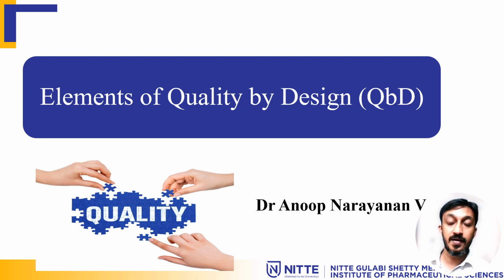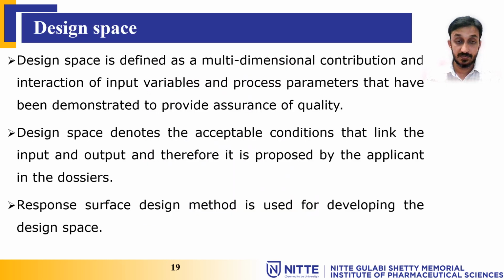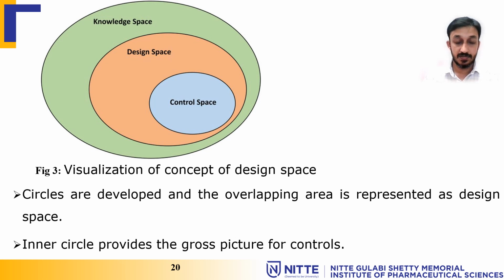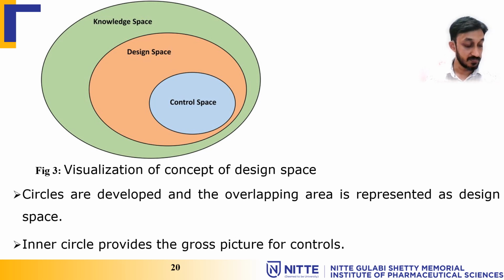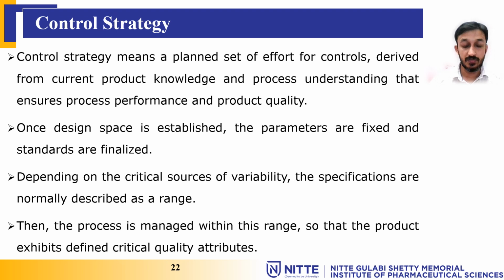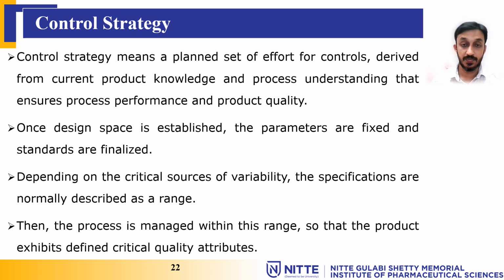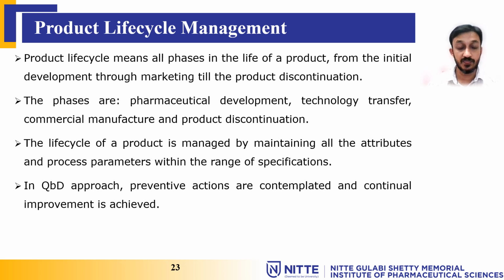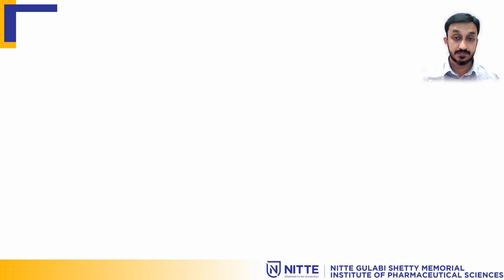Elements of QbD Continues